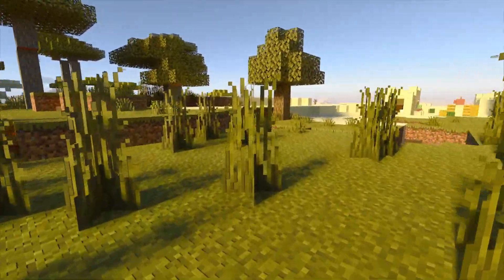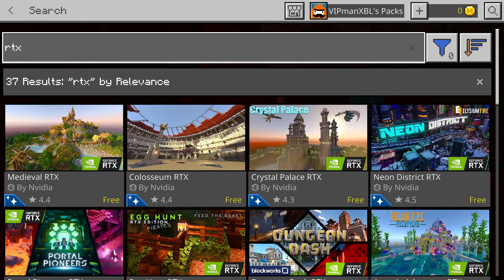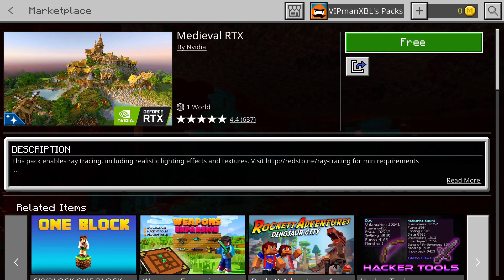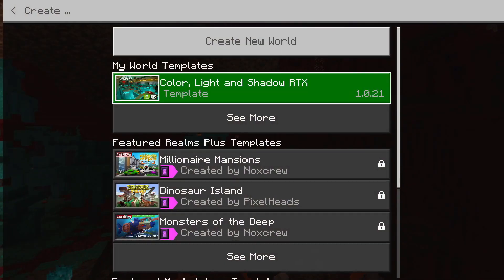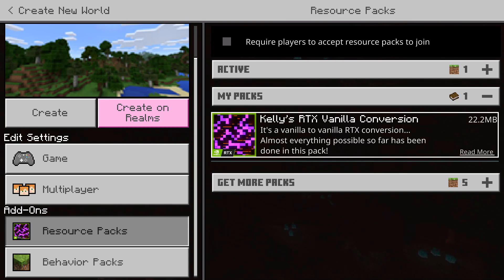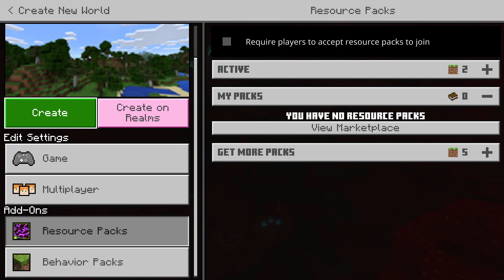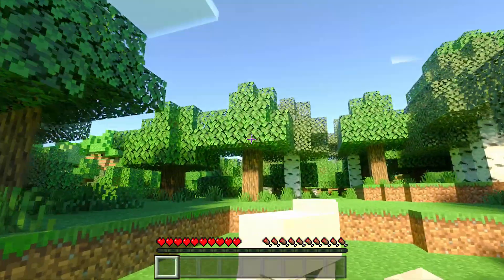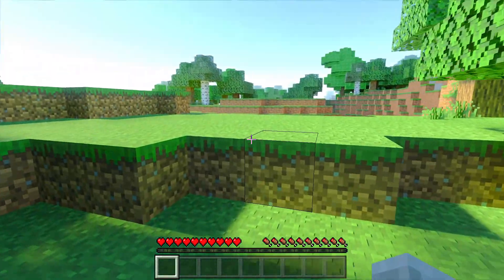How To ENABLE RTX Ray Tracing In Minecraft!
Learn How To Enable RTX Ray Tracing In Minecraft! This Minecraft RTX tutorial teaches you how to get raytracing and then how to use ray tracing in Minecraft, as well as the Minecraft RTX requirements and everything you need to know about RTX ray tracing on Minecraft. Hope you Enjoy!